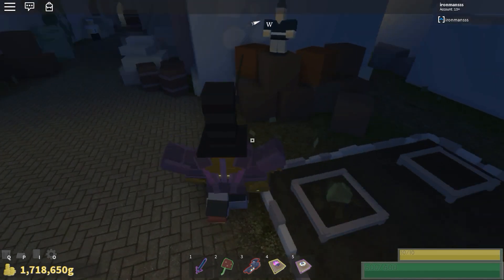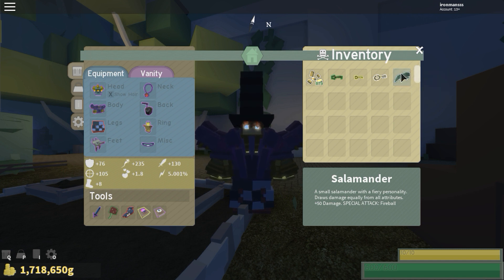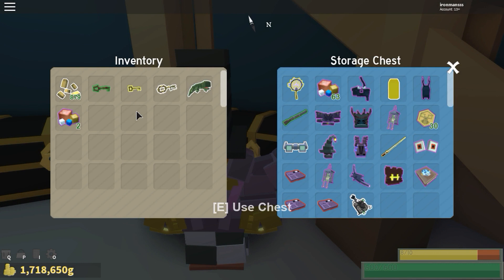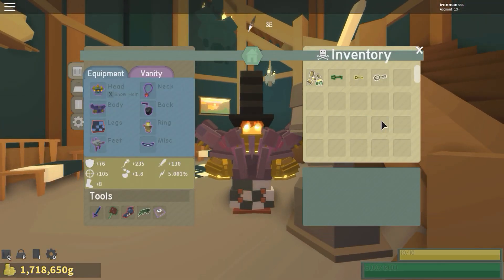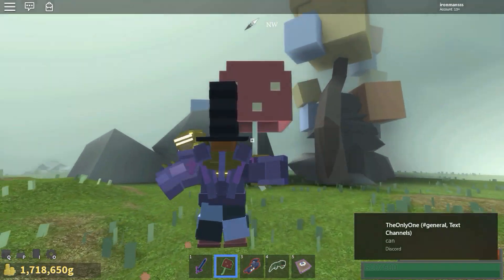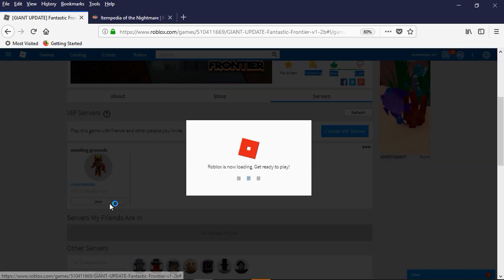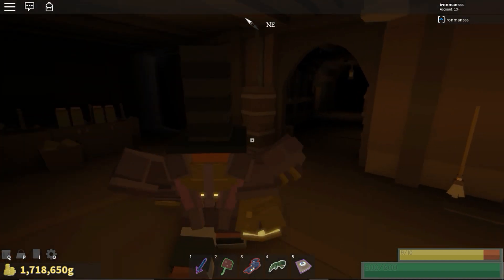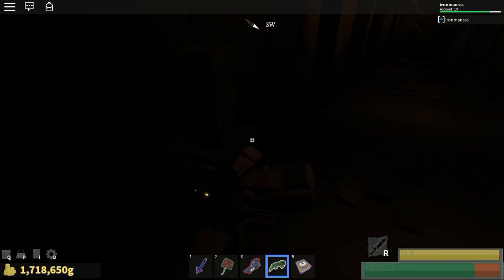Fantastic Frontier:Hatching a Salamander Egg!!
hope you enjoy the video and sorry for the dinging noise